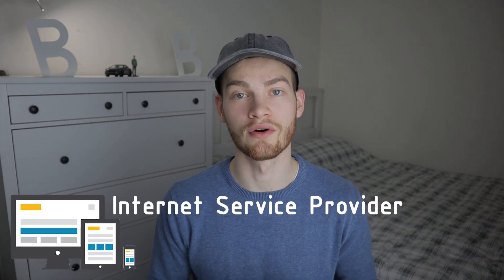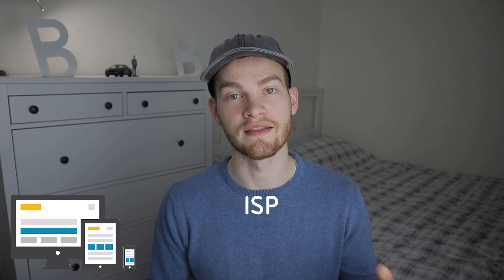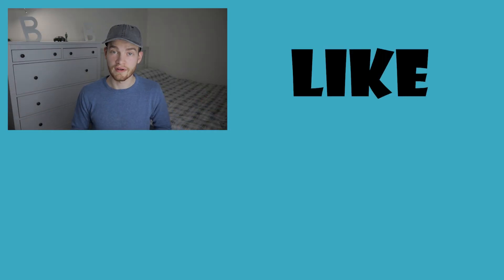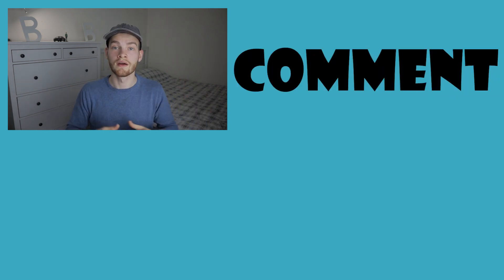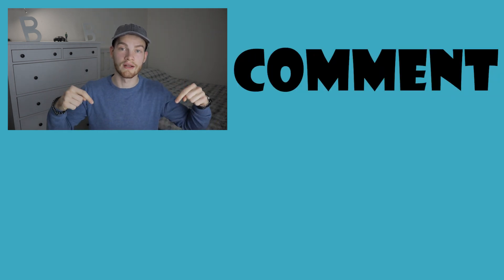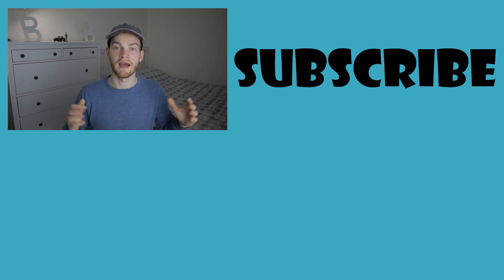VPN: What It Is, How It Works and Why You Should Get One!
VPN's are in today's world a crucial asset to have. They enable you to protect your privacy and prevent other people from accessing your personal data. In this video, I cover what a VPN is, how it works and give some examples of why you should be using one.

▶Microphone voice over: Trust Emita Plus Streaming Microphone

▶Microphone shotgun: Deity V-Mic D3 Pro